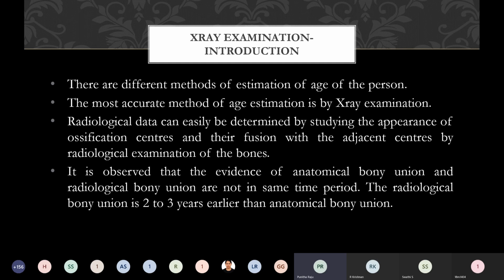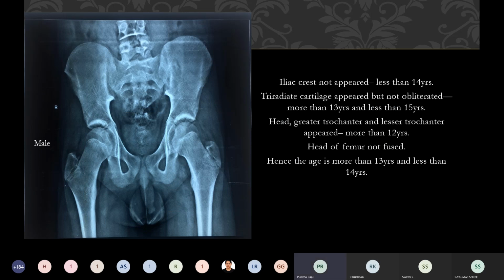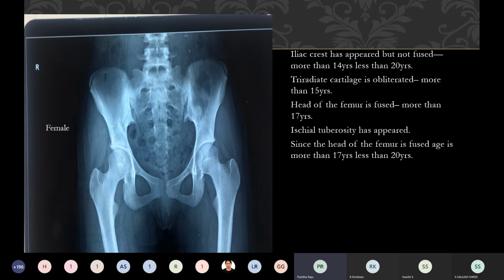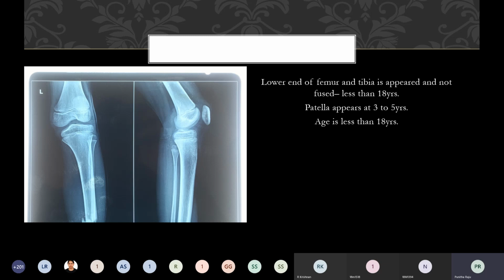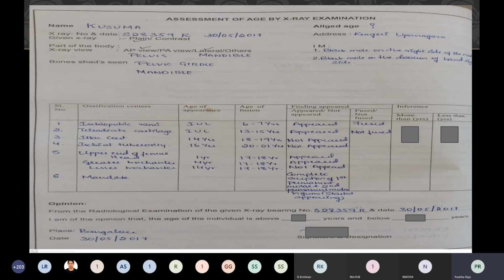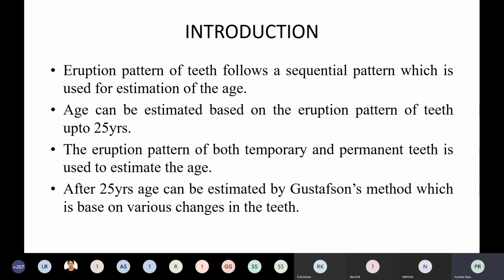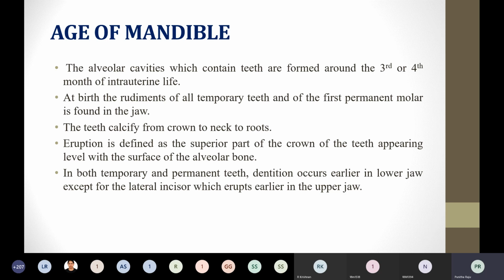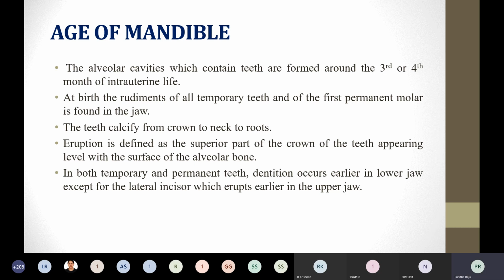X Ray Examination (Part-3) | Forensic Medicine | Dr.Puneetha R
X Ray Examination
Forensic Medicine
Dr.Puneetha R